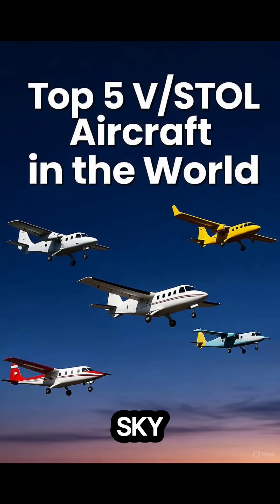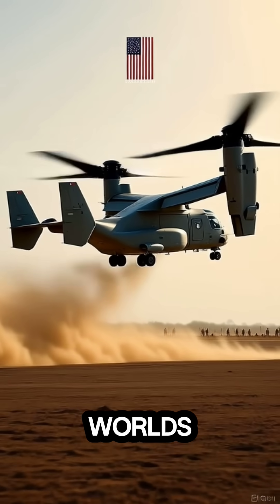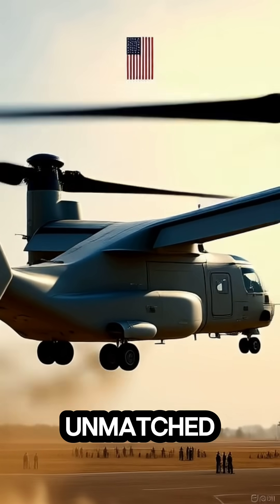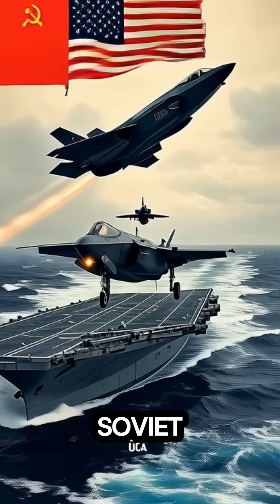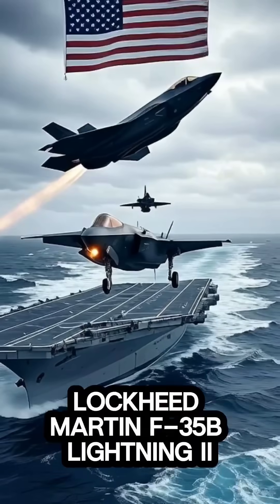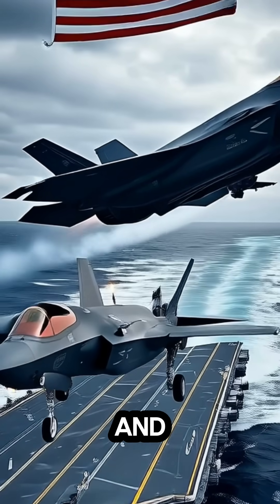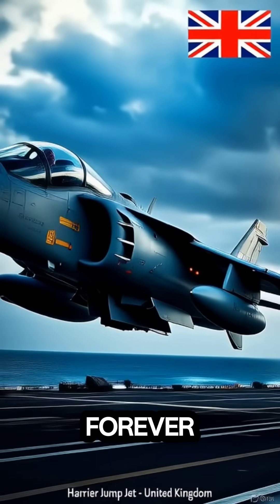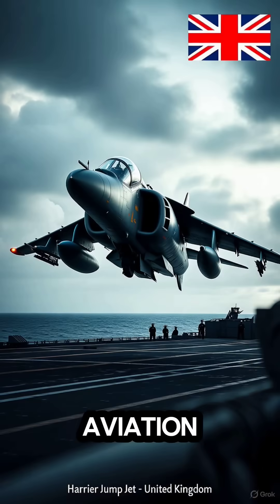Top 5 V/STOL Aircraft in the World |Vertical Takeoff Legends#VSTOL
From the legendary Harrier Jump Jet to the modern F-35B Lightning II, vertical takeoff aircraft have changed the history of aviation. In this video, we explore the Top 5 V/STOL aircraft ever built—jets and tiltrotors capable of taking off and landing vertically, revolutionizing combat and transport operations.

Featuring:
✈ Harrier Jump Jet – United Kingdom
✈ F-35B Lightning II – USA
✈ Yak-38 Forger – USSR
✈ Yak-141 Freestyle – Russia
✈ V-22 Osprey – USA

Which V/STOL aircraft do you think is the most iconic? 🚀

📌 Tags / Keywords

(top 20 for SEO)

VSTOL aircraft

Top 5 VSTOL planes

Harrier Jump Jet

F-35B Lightning II

Yak-38 Forger

Yak-141 Freestyle

V-22 Osprey

vertical takeoff aircraft

short takeoff aircraft

best military jets

fighter jets vertical takeoff

US military aircraft

Russian VSTOL aircraft

Soviet jets Cold War

tiltrotor Osprey

Harrier vs F-35

aviation history

aircraft carrier jets

VTOL planes list

top 5 fighter jets